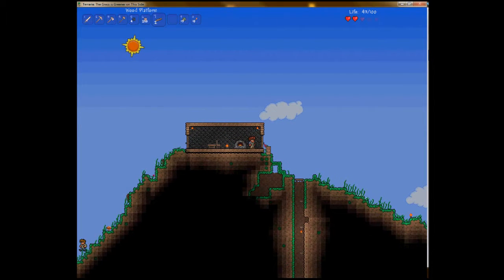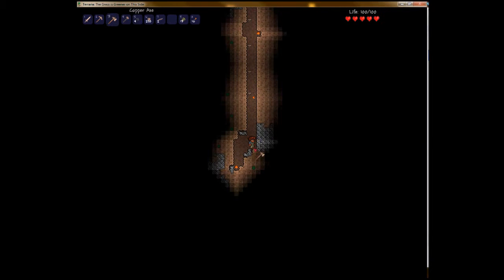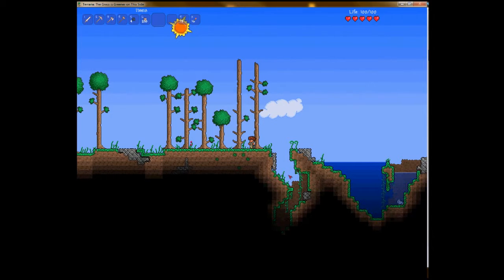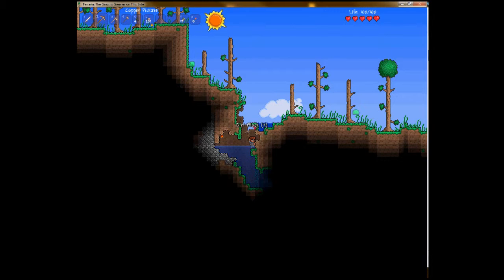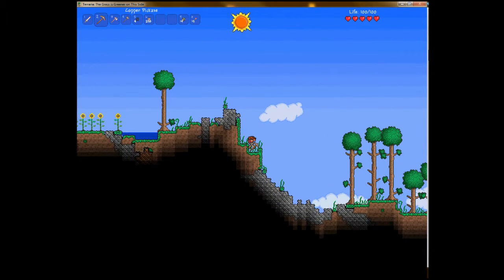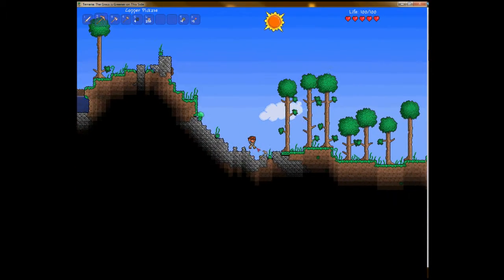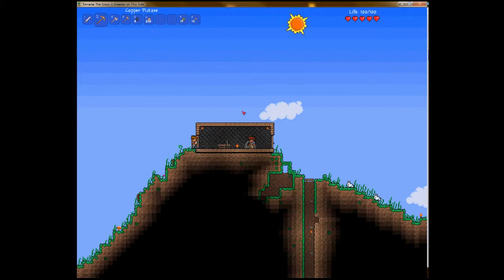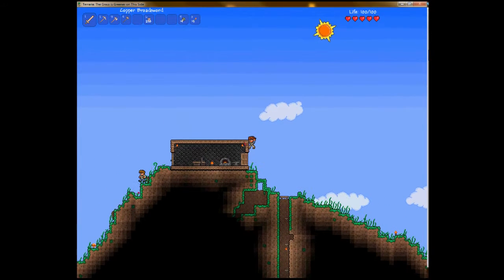Strrragh Episode 3: A NEW SWORD :D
I get that shiny bronze sword that I always wanted (one that you dont just pock stuff with :P )